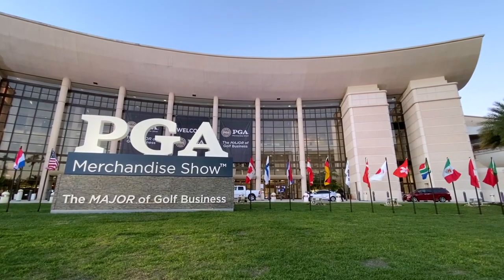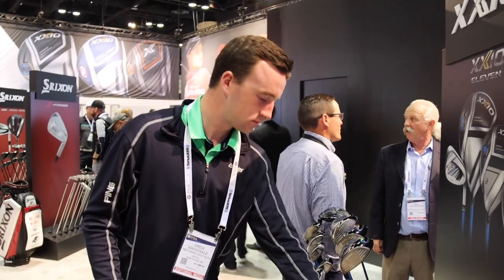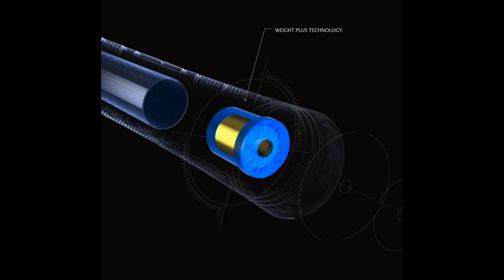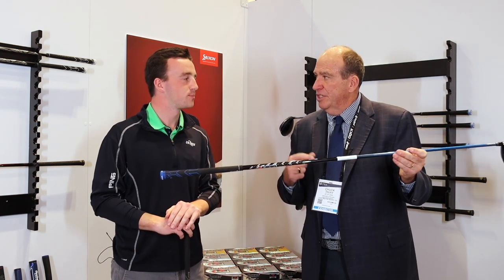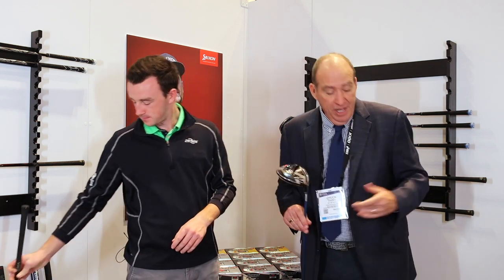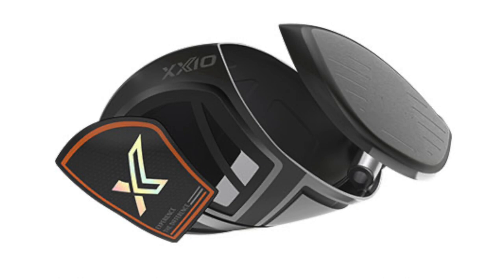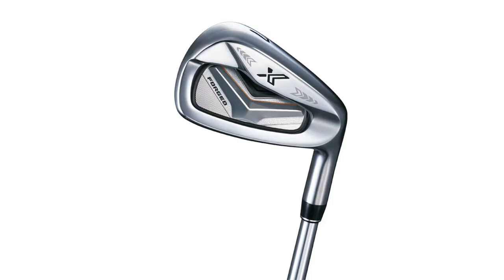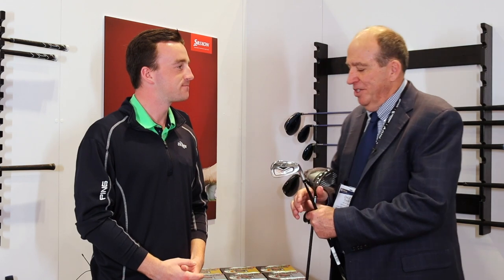XXIO X, Eleven 2020 Product Lines | PGA Show 2020 | First Look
2nd Swing caught up with XXIO Golf Vice President Chuck Thiry at the 2020 PGA Merchandise Show in Orlando, Florida to get a first look at the new XXIO Eleven and X product lines. Both XXIO Eleven and XXIO X were designed for moderate swing speed players, but the Eleven lineup will be the better option for high-handicap golfers, while the X lineup will appeal more to low- and mid-handicap players.

For more information about new XXIO Eleven and X products,